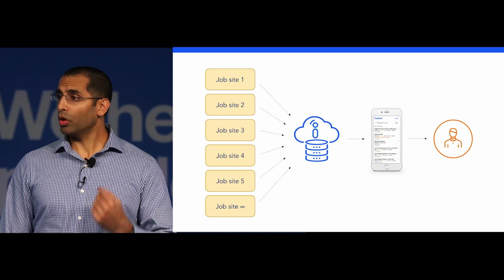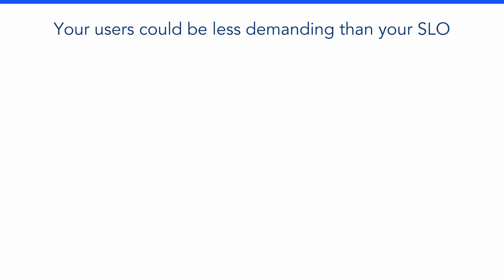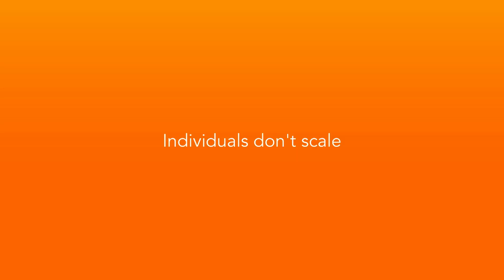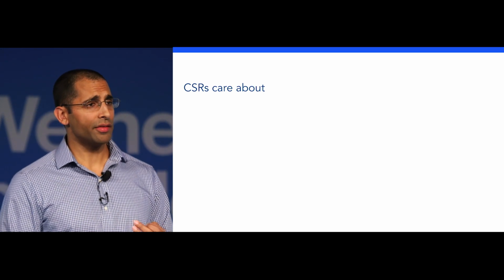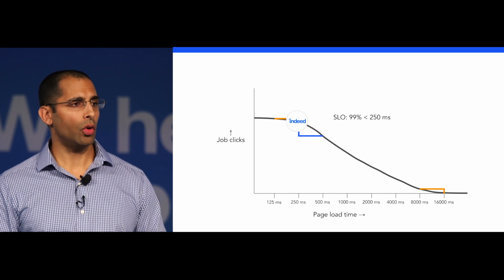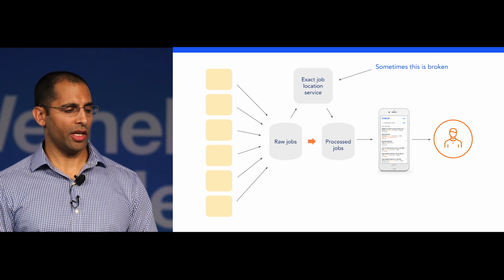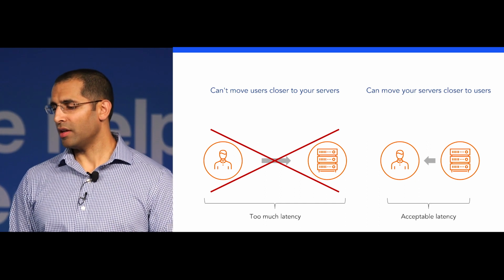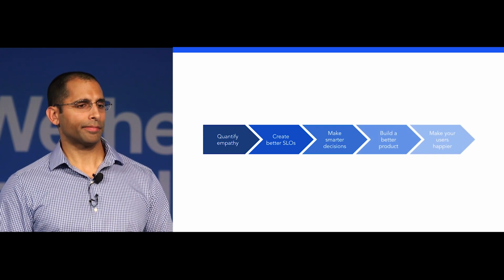@IndeedEng: Quantifying Empathy with Service Level Objectives, Ketan Gangatirkar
Description:

On August 8, 2018, Indeed hosted talks on site reliability engineering (SRE) and creating good service level objectives (SLOs) for your products.

Ketan Gangatirkar, VP of Engineering for Indeed’s Job Seeker products, described how good SLOs help you discover the levels of service that hit the sweet spot of reliability, product success, and operability. It’s empathy, but measured and quantified.